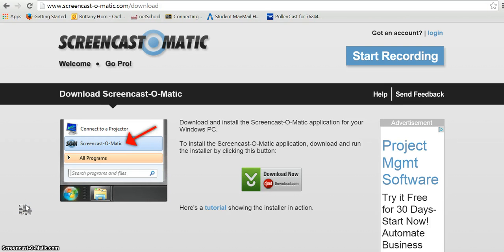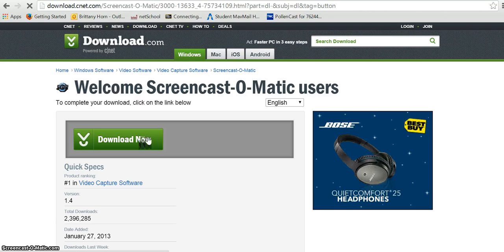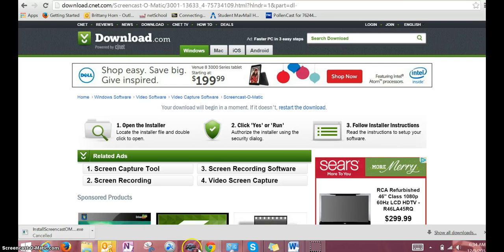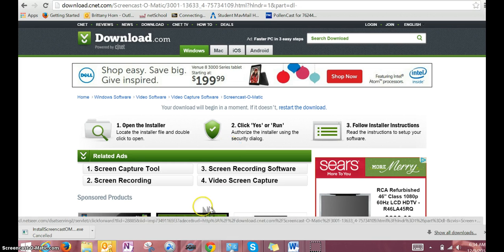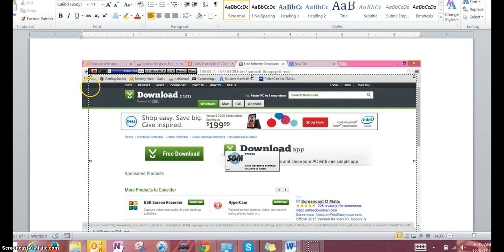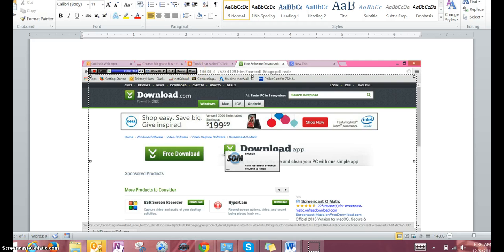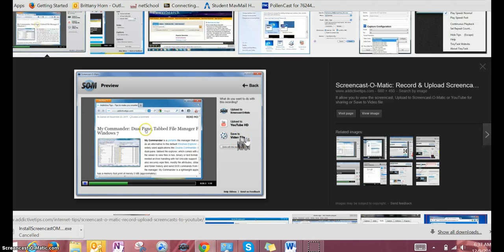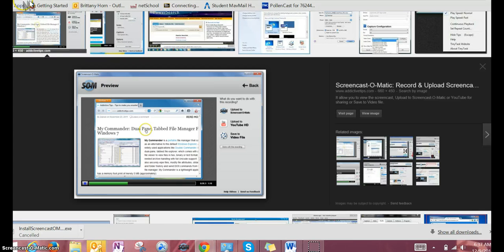Downloanding and Using Screen Cast O Matic